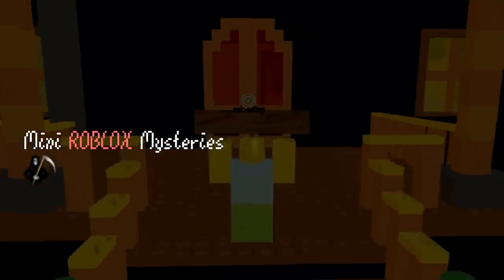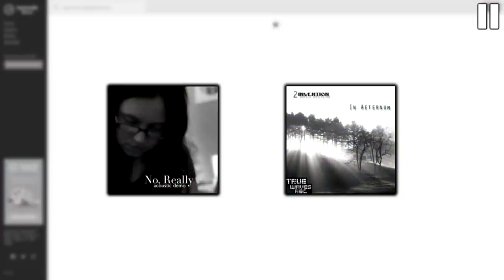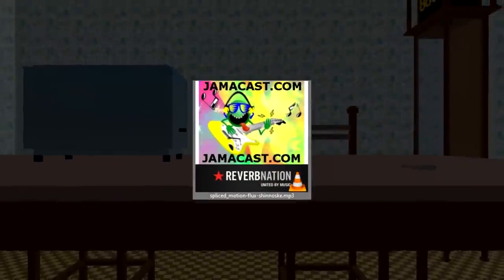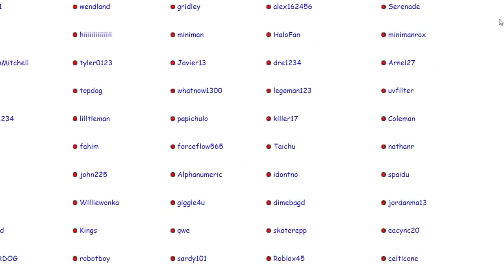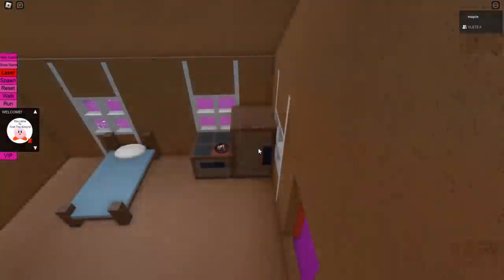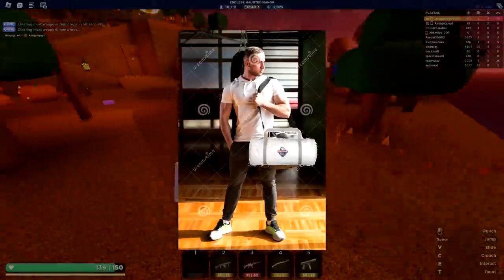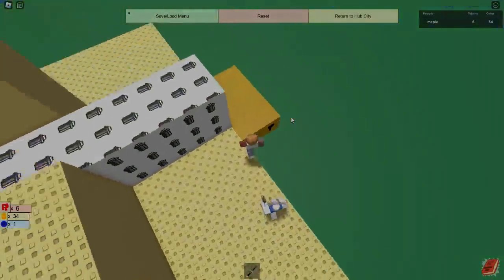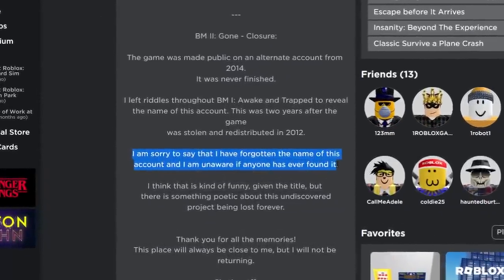Mini ROBLOX Mysteries #1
For the start of a new video series, I go over four ROBLOX mysteries (mostly unsolved) which weren't long enough to receive videos of their own.

♫ Mother: Bound Underground - Stupid Monsters
♫ Shinnoske - Motionflux
♫ Cultris 2 - Ambience Jungle
♫ Mario & Rabbids: Kingdom Battle - A Stroll in the Cemetery
♫ Animal Crossing - 6PM
♫ Cultris 2 - Anita
♫ Cultris 2 - Fern Pollen
♫ Cultris 2 - Kob Nik (bonus track)
♫ Luigi's Mansion - E Gadd's Lab
♫ Animal Crossing - 6PM
♫ toastywav - "halloween yard decoration tutorial" (unreleased)
♫ Luigi's Mansion: Dark Moon - Scarescraper
♫ cure id 92 - (untitled)

00:00 Intro
00:16 Lives in Charn
05:03 Interlude #1
05:22 User ID 4, how 150 accounts vanished at once
09:09 Interlude #2
09:27 Roblox Stuff for Real
13:40 Interlude #3
13:58 HauntedUSA's Riddle
15:54 Outro

current sub count: 99,149 (99% :D)